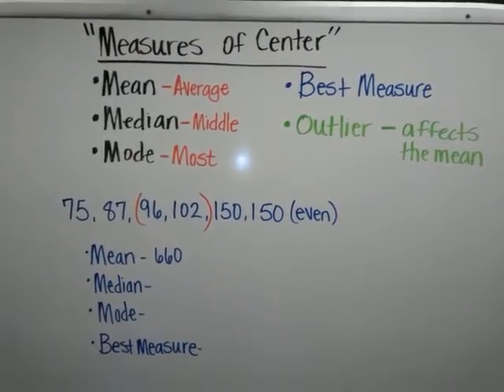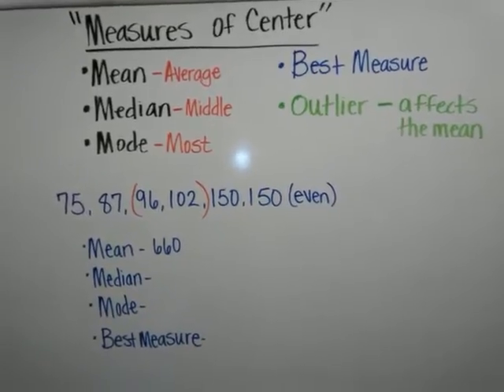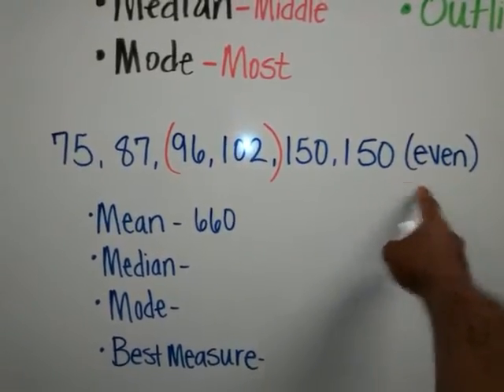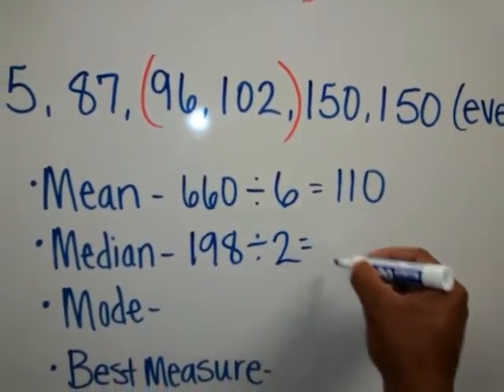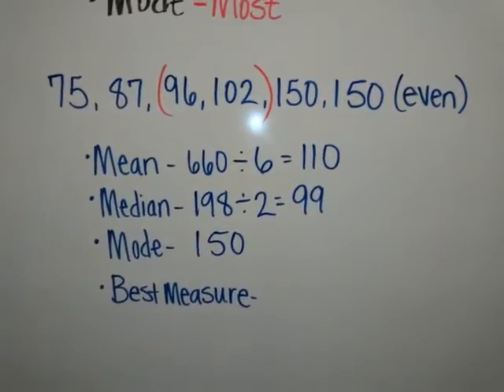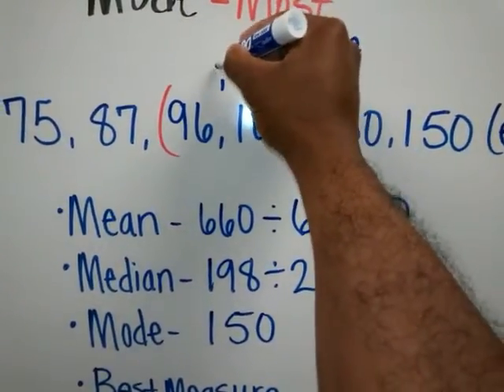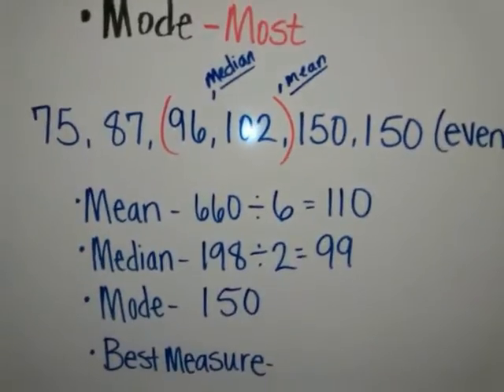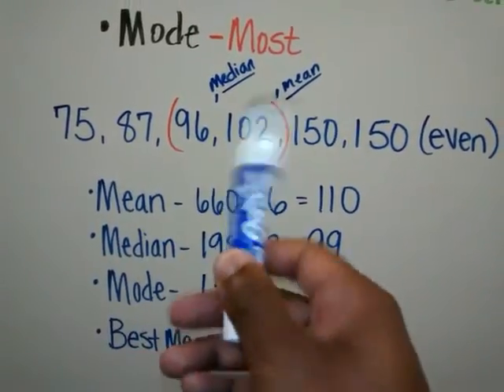Measures of Center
Mean, Median, Mode, and choosing the best Measure to represent a data set.